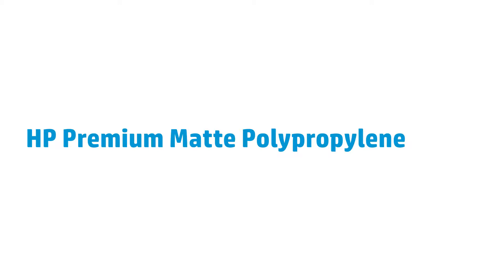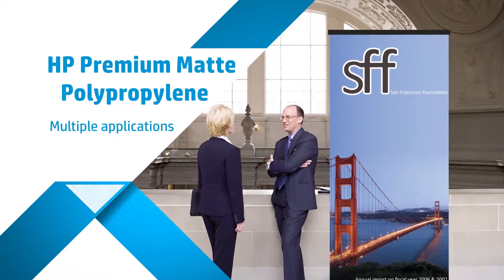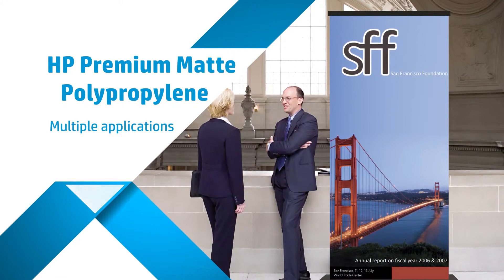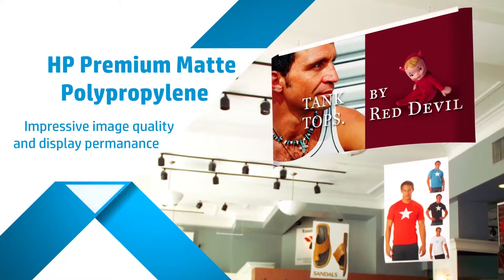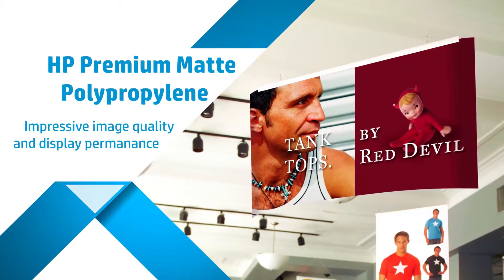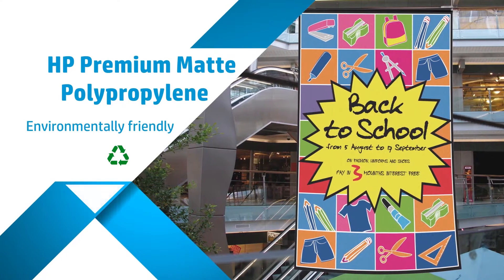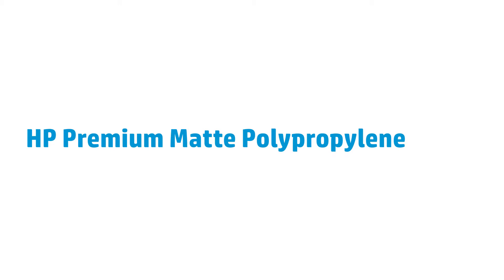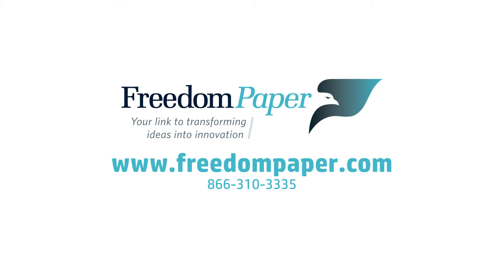HP Premium Matte Polypropylene